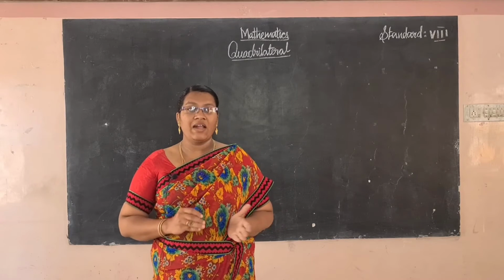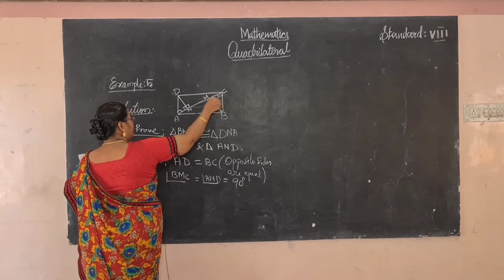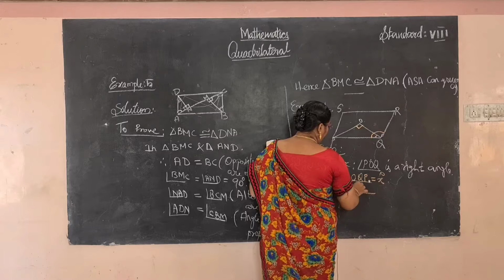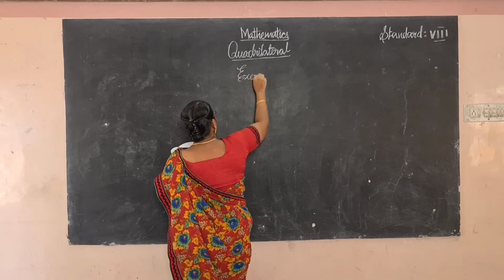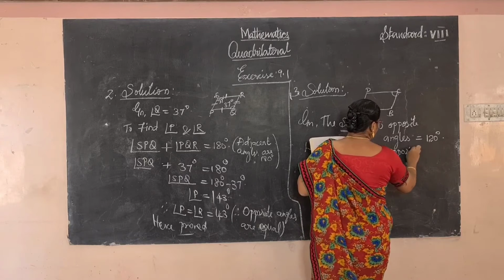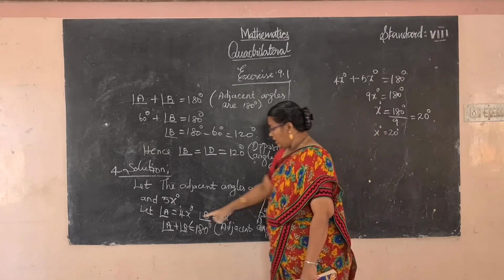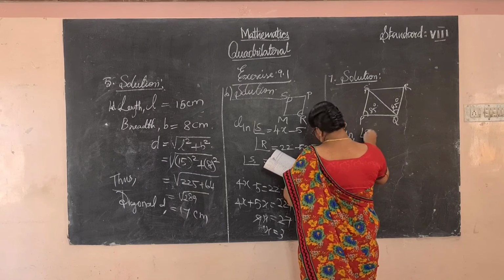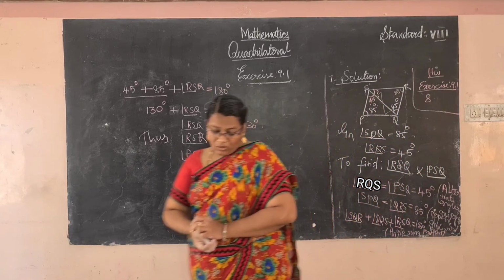VIII Standard Maths - Quadrilateral - Exercise 9.1.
Mathspark Publication

VIII Standard

Maths

Quadrilateral - Exercise 9.1.